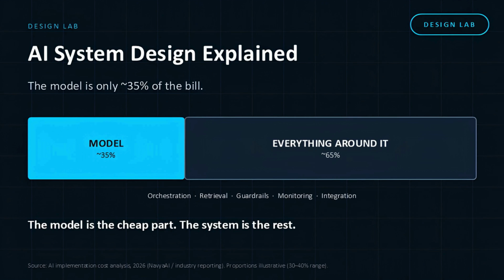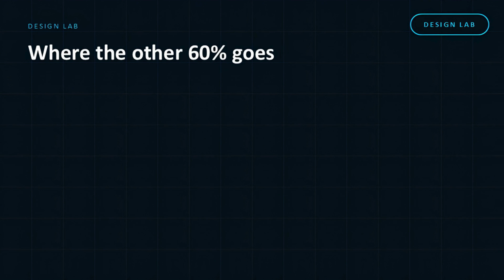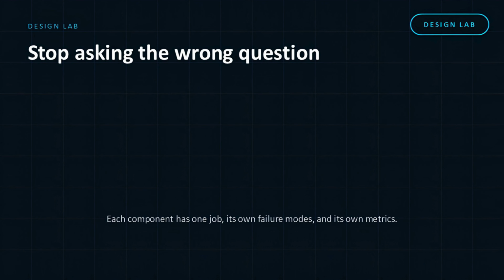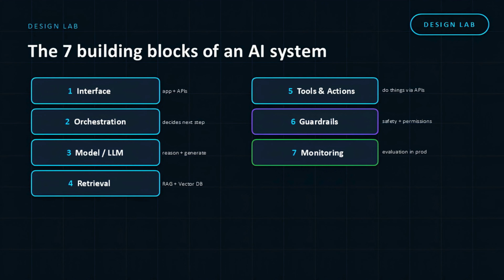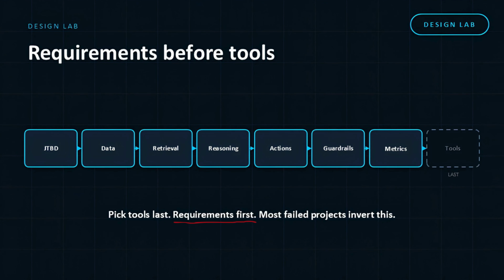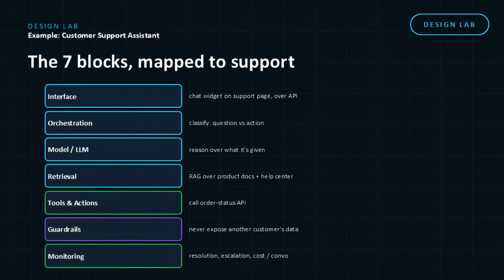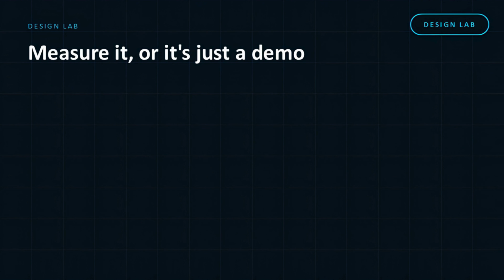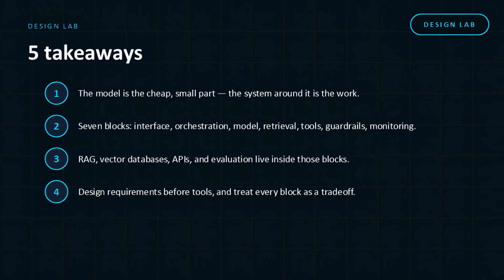AI System Design Explained: How Modern AI Applications Work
In a real AI application, the model is only about 30-35% of the cost — the rest is the system around it. In this video, we break down AI system design and how modern AI applications actually work — including the user interface, APIs, LLMs, RAG, vector databases, tools, guardrails, evaluation, and monitoring. An AI application isn't a model; it's a system of components working together. We walk through the seven building blocks and a reusable reference architecture you can apply to almost any AI feature.

We'll cover:

00:00 Why the model is only ~35% of the cost
00:56 Where the other 60% goes
01:28 The system decides cost, risk, and adoption
01:52 Think in components, not one model
02:19 The 7 building blocks of an AI system
03:10 Retrieval, RAG, and vector databases explained
03:43 Design order: requirements before tools
04:09 Example: a customer support assistant
05:15 Risks and tradeoffs in every component
05:46 Governance and permissions
06:05 Metrics and evaluation that prove it works
06:35 Key takeaways

Topics covered:
- AI system design
- AI / LLM application architecture
- RAG and retrieval
- Vector databases
- Tools and APIs
- Guardrails and governance
- Evaluation and monitoring
- Enterprise AI

References:
1. [AI implementation cost analysis, 2026 — NavyaAI / industry reporting (~72% of production AI cost outside the model)]
2. [Datadog — State of AI Engineering, 2026 (69% of input tokens are system prompts)]
3. [Teamvoy — AI Implementation Cost 2026 (model ≈ 30-40% of build cost)]